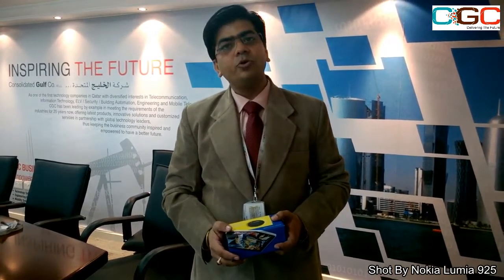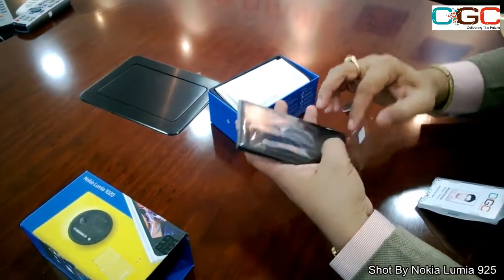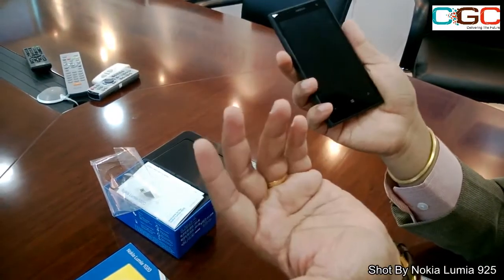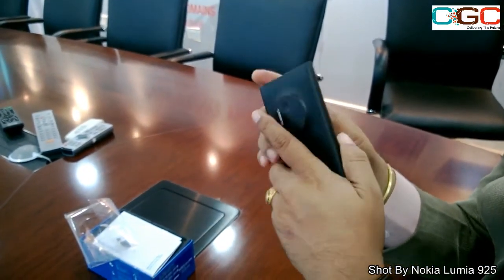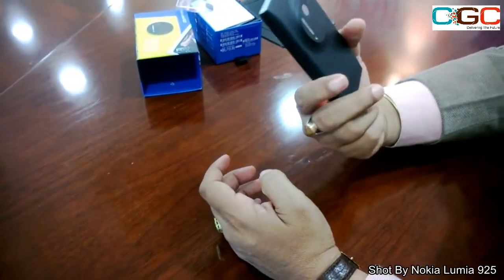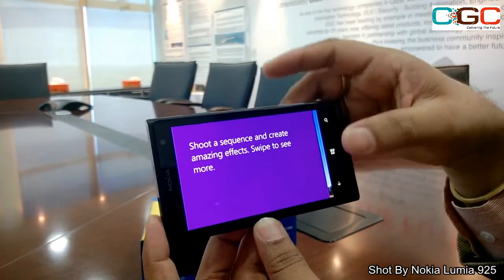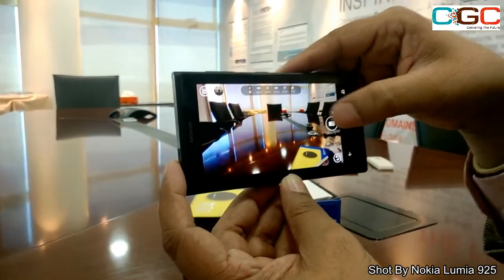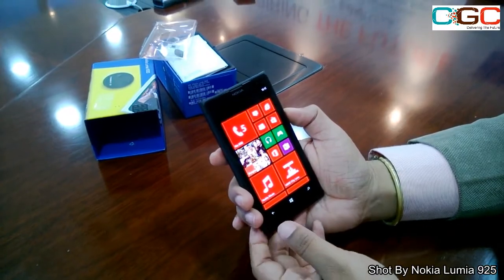Unboxing Nokia Lumia 1020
The official unboxing of the much acclaimed Nokia Lumia 1020...Powered by CGC.